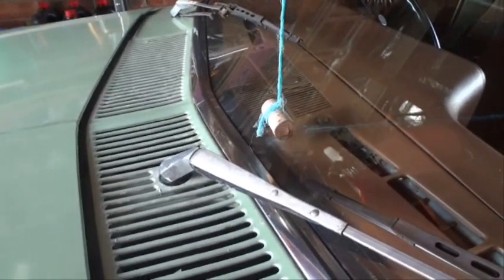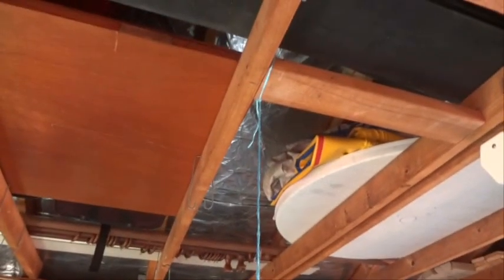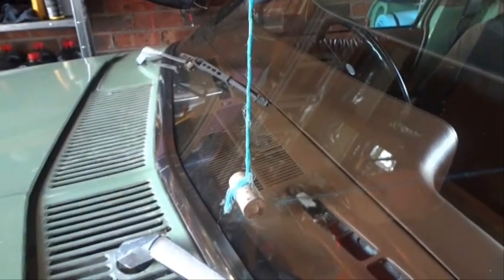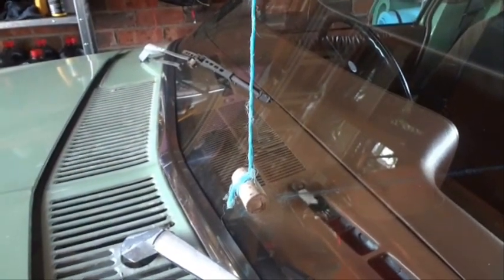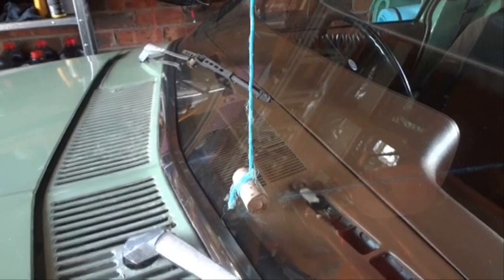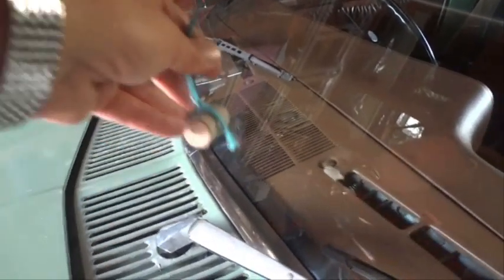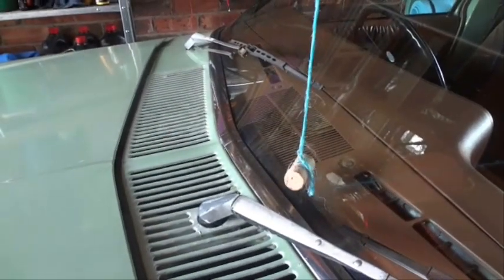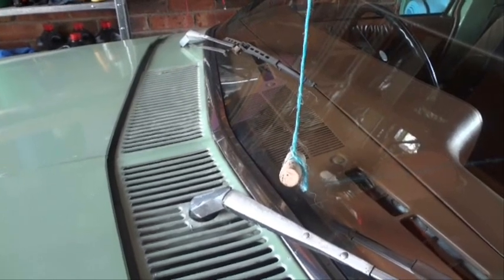How to Park Your Car in the Right Spot in The Garage - Use a Cork to Guide You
I use a cork hanging from a piece of string to help park my car in the right spot in the garage.  The right spot means that I have not come too far into the garage. As soon as the windscreen touches the cork I know that I have come into the garage far enough and I can stop my car.